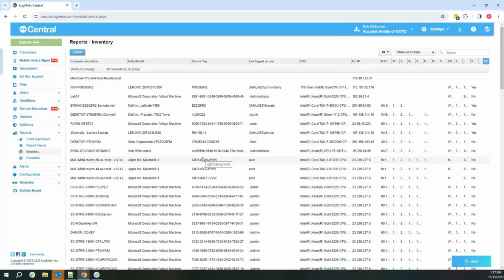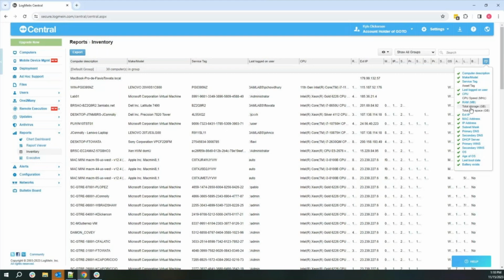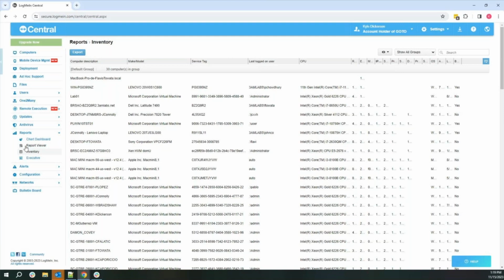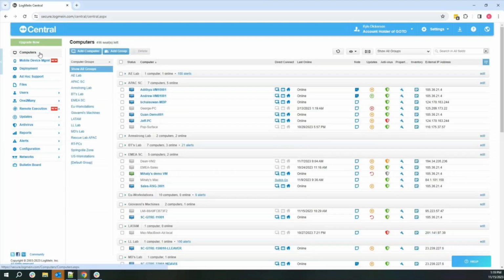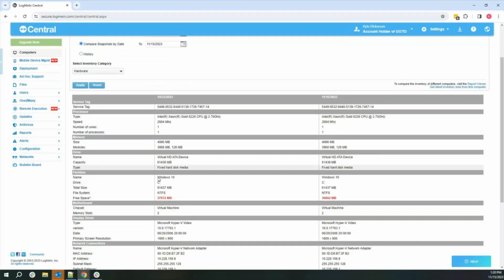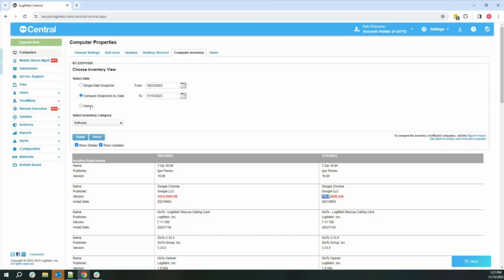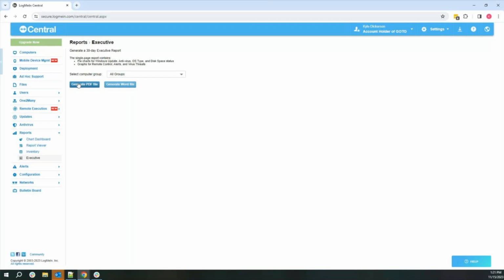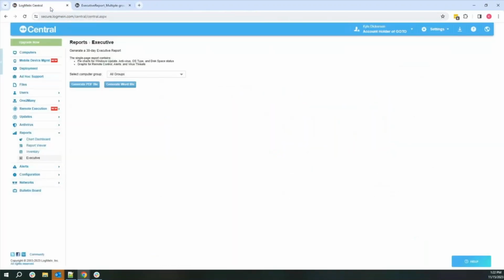Central: Insight Module Demo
Gain better visibility. Take real time actions on potential issues with asset management, computer audit, and inventory reports.

LogMeIn is part of the GoTo family of products.